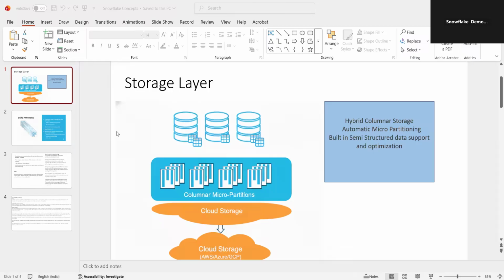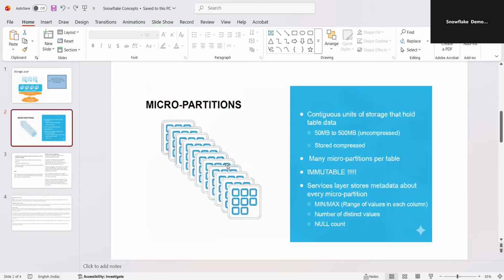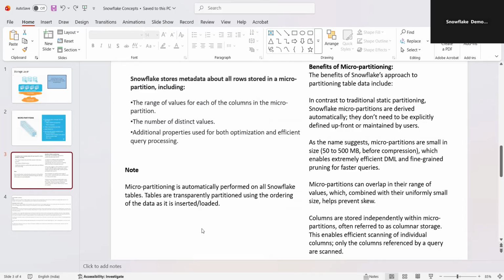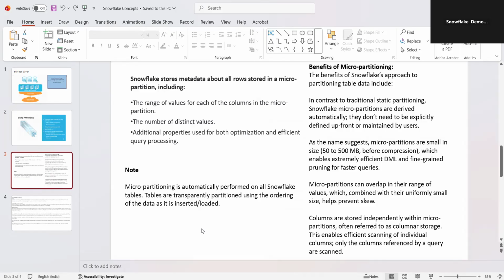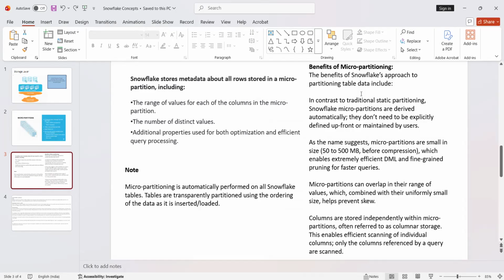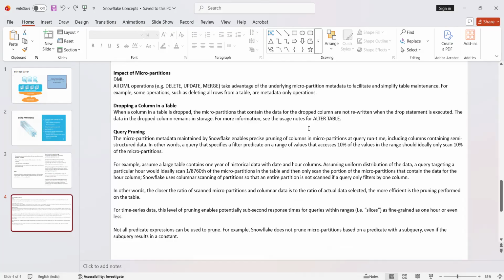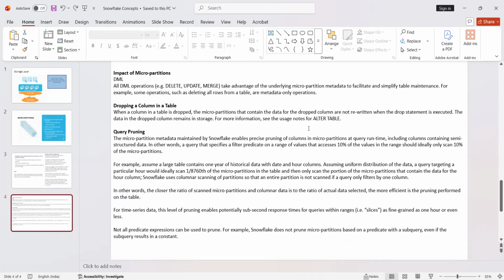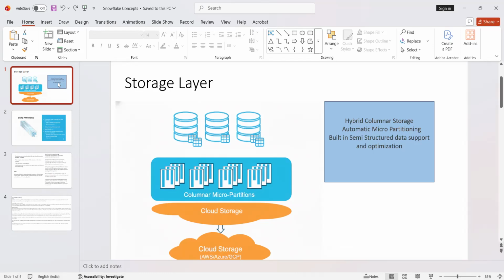Snowflake Storage Layer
Snowflake Storage Layer : Explains about how storage layer stores data in Micro partitions and their size and advantages of Micro partitions